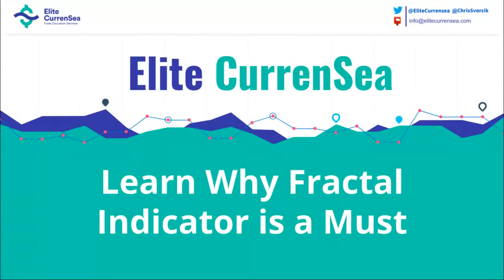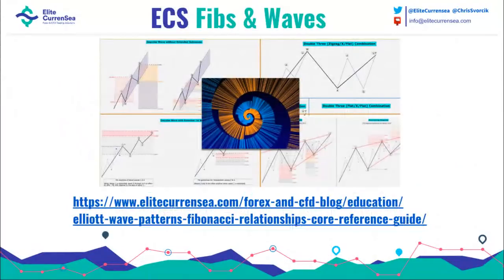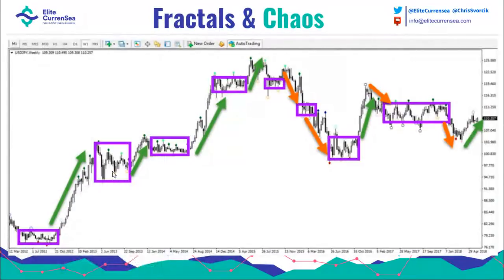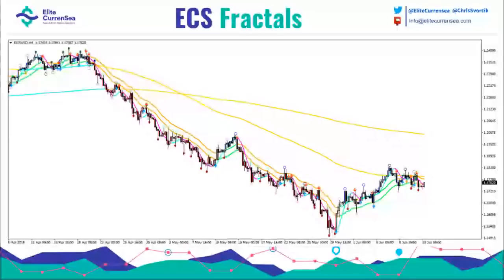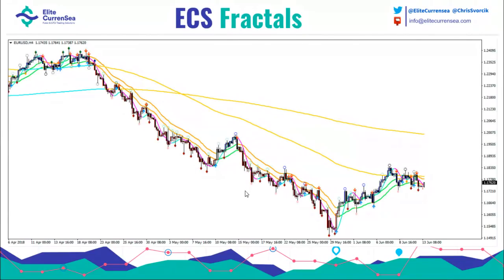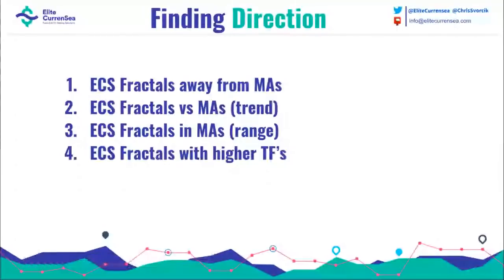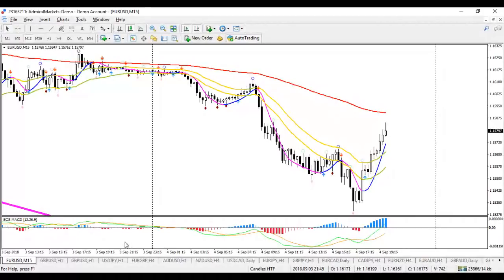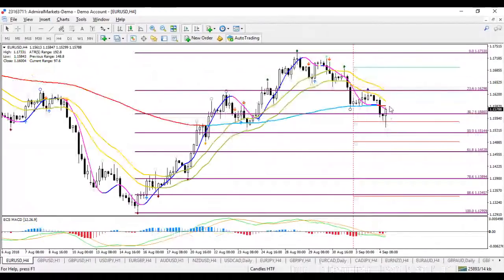Learn Why the Fractal Indicator is a Must for Traders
Fibonacci and Wave guide:
The Fractal indicator allows traders to find the key support and resistance level with simplicity and speed. It allows traders to filter out the noise and focus on the key entries and exits. Join this live webinar to find out how to use the Fractal indicator and improve your pattern trading.